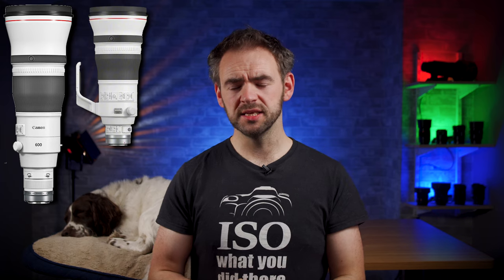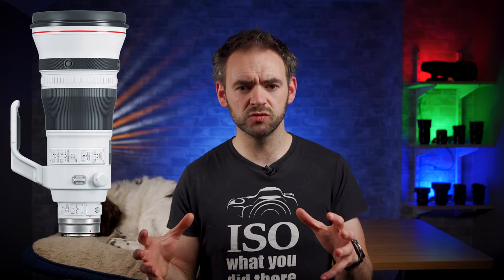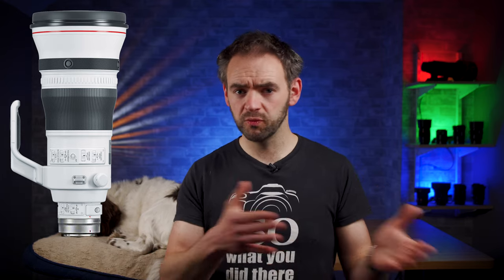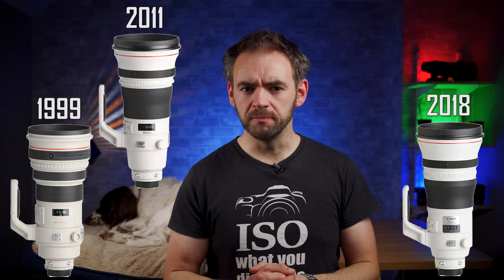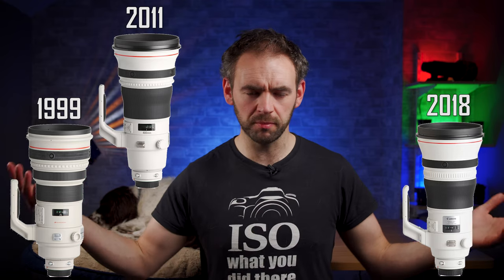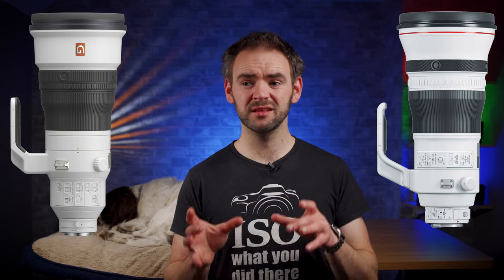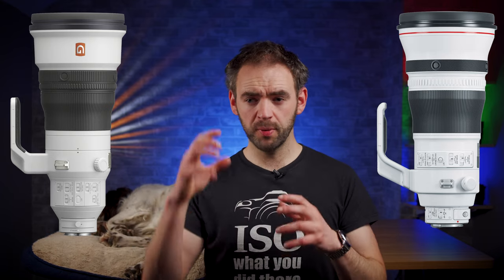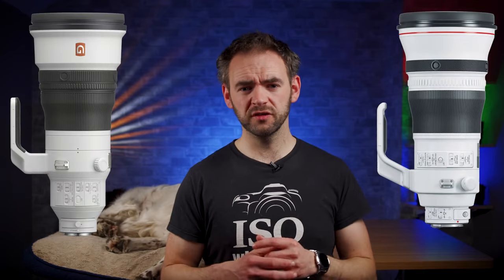Is Canon's recycling of EF lenses a cop out move?